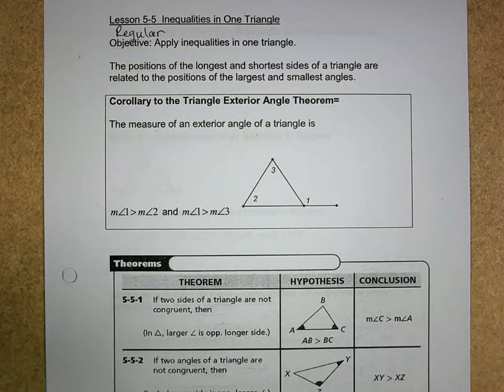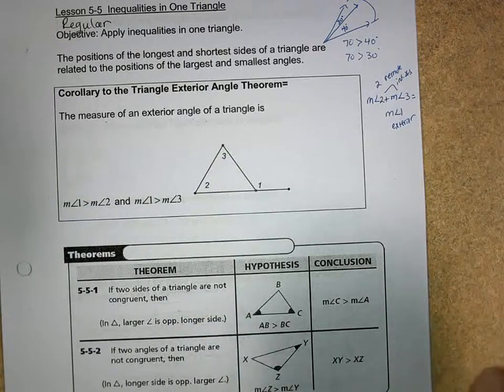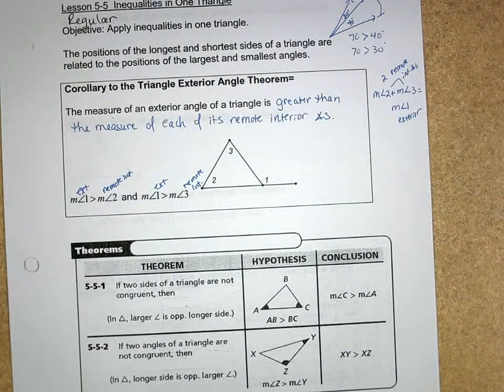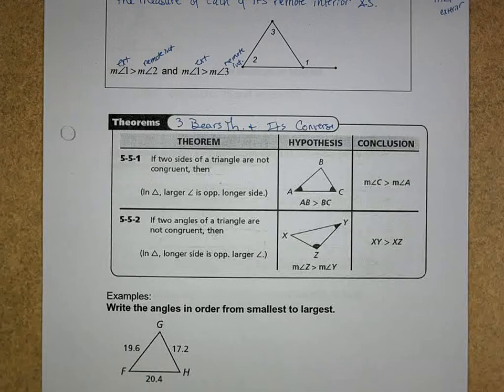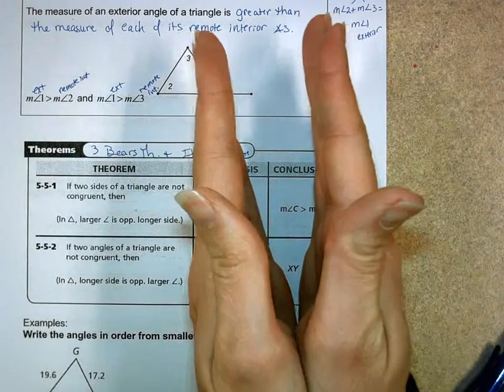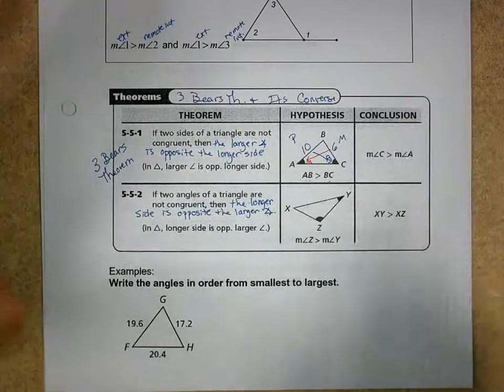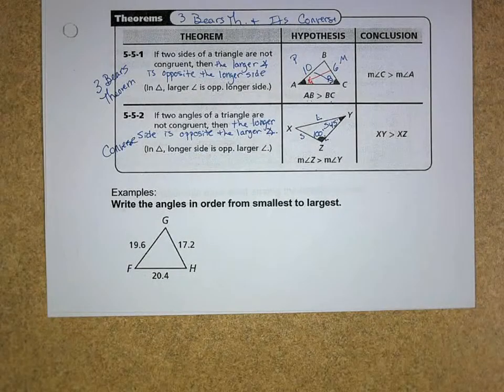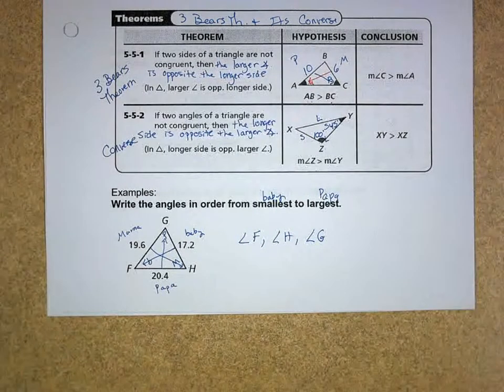Lesson 5-5 Part 1.AVI